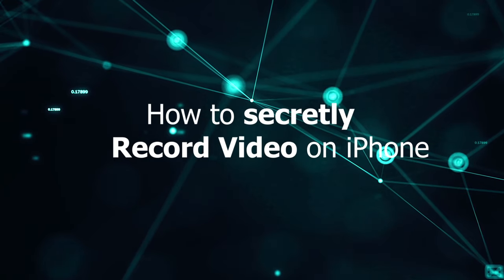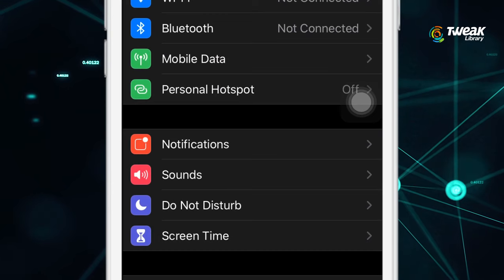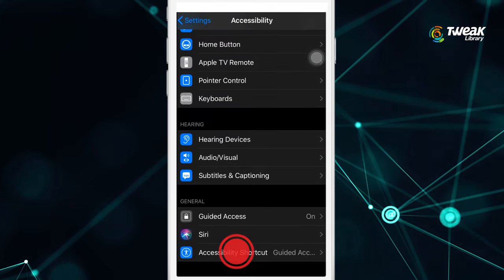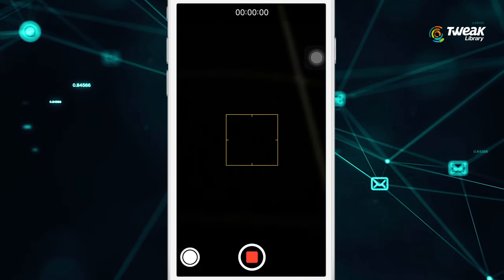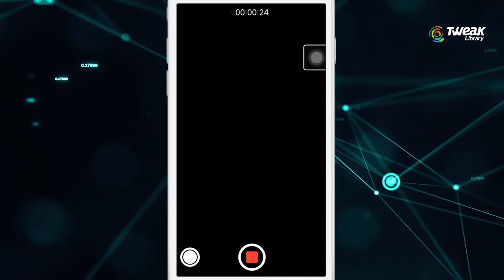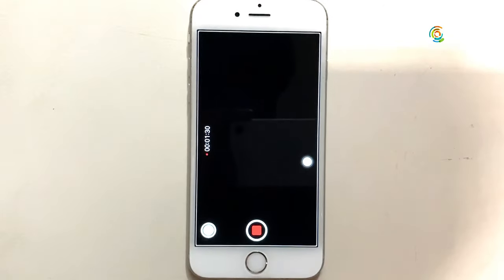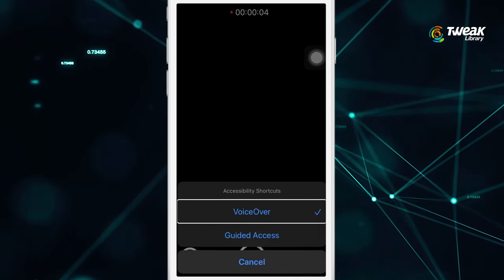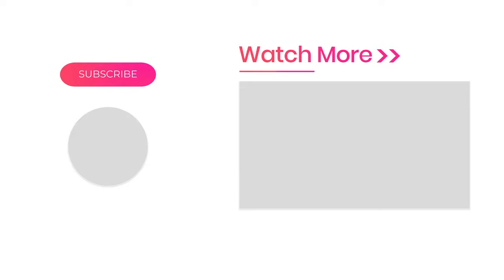How To SECRETLY Record Videos On Your iPhone With Screen Off ✔️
If you are interested in recording the videos on iPhone without others finding out, we have a solution for you. Or when your iPhone is really low on battery but you need to record the video, what will you do?

It would really help if the screen is turned off and the camera still records the video. But as you know, the iPhone does not allow you to record the video if you turn off the screen. So what can be done to secretly record videos on iPhone with the screen turned off?

Well, a small tweak will make it happen for your device and you can easily record a video with the screen turned off. Watch the video and learn how to record video while the iPhone screen is off?